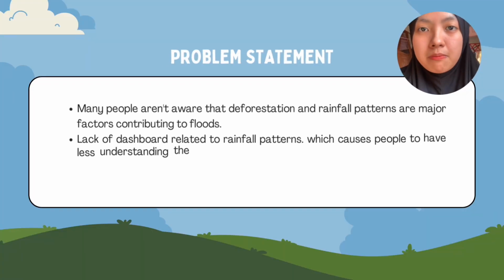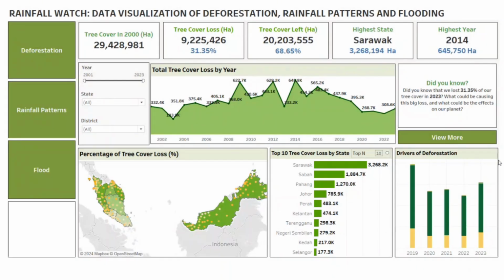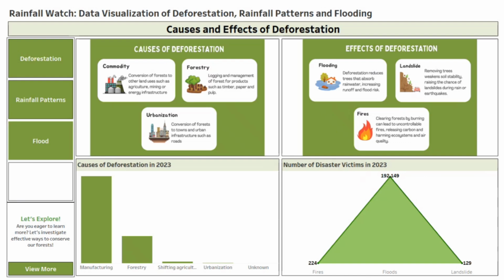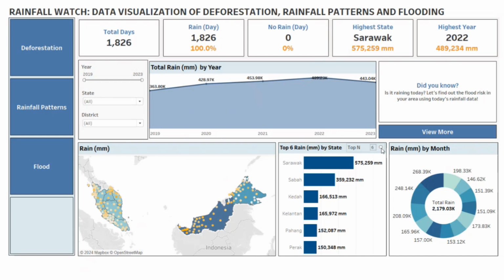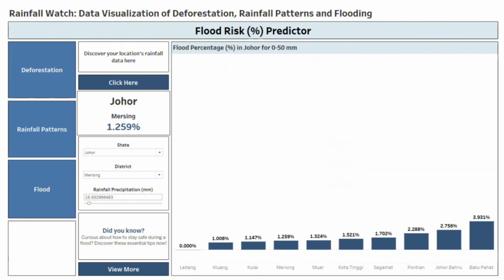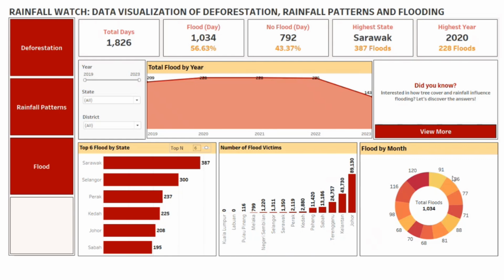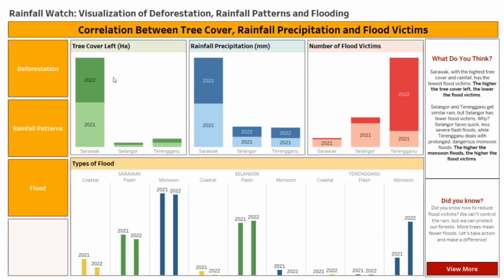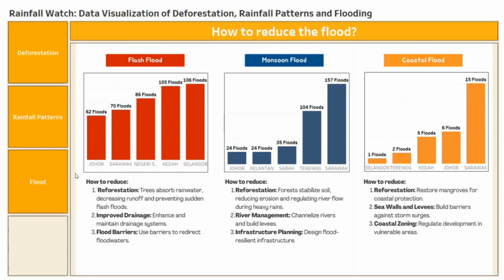RAINFALL WATCH: Data Visualization of Deforestation, Rainfall Patterns and Flooding